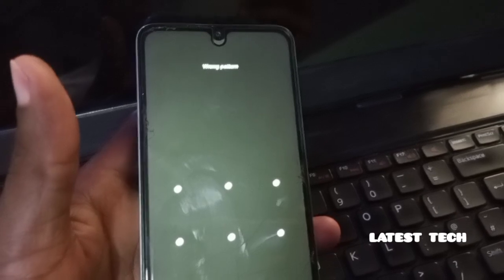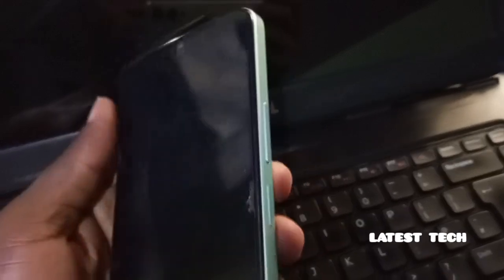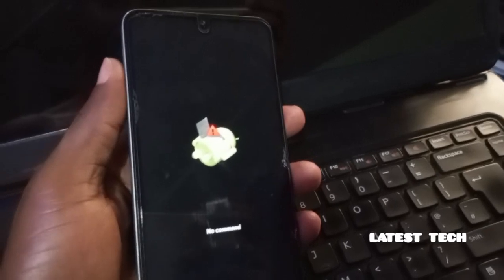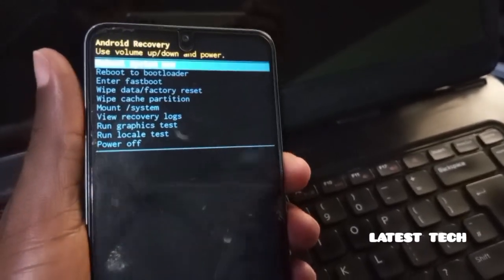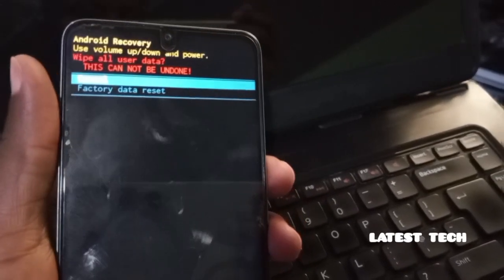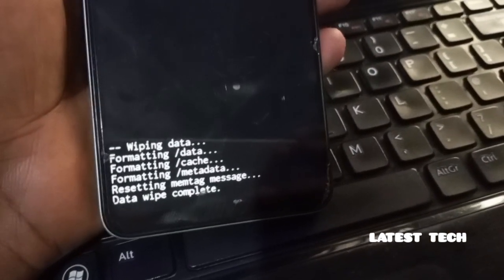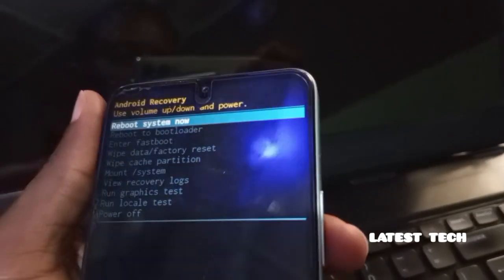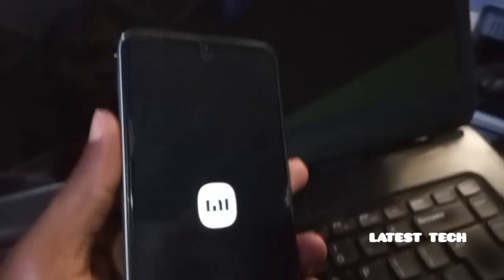How To Hard Reset Redmi A3, A3x | Unlock Redmi Xiaomi Pattern Password PIN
Hard reset redmi a3, a3x, unlock redmi xiaomi pattern password PIN frp in few minutes

Latest Tech returns with this video on how to unlock redmi a3 a3x as well as all redmi phones

1. Power off the device, wait for it to completely goes off

2. Press and hold the volume up key and the power key together for few seconds

3. Release the two keys (volume down key and the power key) when you see the redmi mi logo on your screen

4. No Command menu will come up, use this keys to remove the no command:

Press and hold the power key, at the same time tap the volume up key once, the no command menu will disappear and in few seconds, the phone will automatically enter the recovery menu

5. Use the volume key to navigate to wipe data/factory reset

6. Use your power key to select this option, the power key serves as the select key

7. Follow the on-screen option to hard resetting your phone by using the power key to select factory data reset as the last menu before the hard reset begins

8. Wait for few seconds or minutes for the hard reset to complete

9. Use the first option in the hard resetting menu, select reboot system now, it will reboot the phone and the hard reset process will continue, wait till it completes in few minutes or seconds

10. Set-up the phone to load to the desktop by completing its settings like country, language, etc

Kindly leave your comment(s), share to your friends, share on social media and as well drop your questions in the below comment box, we will soon reply them.